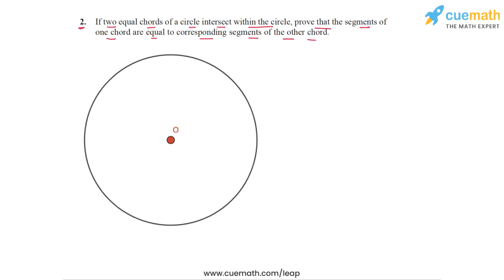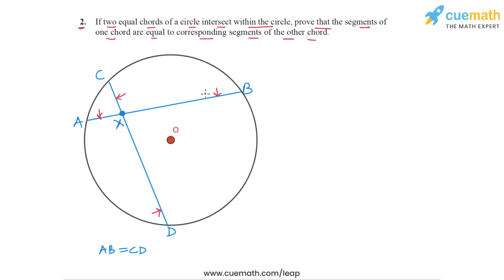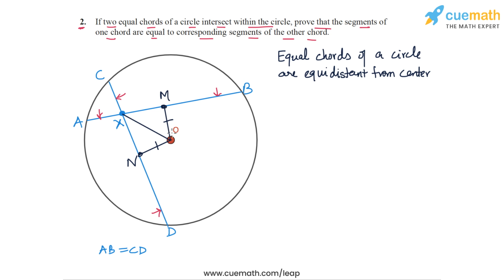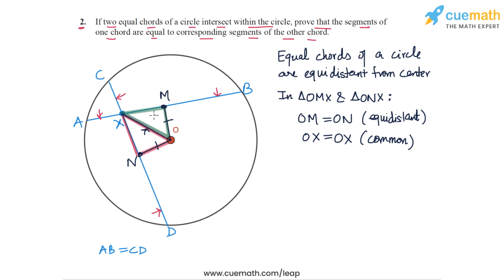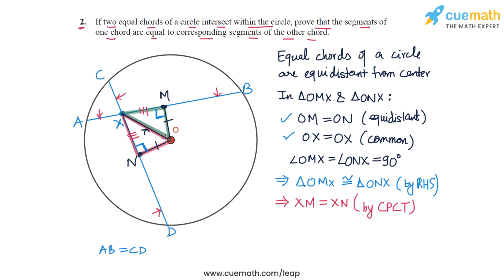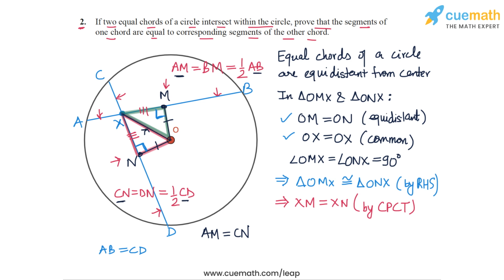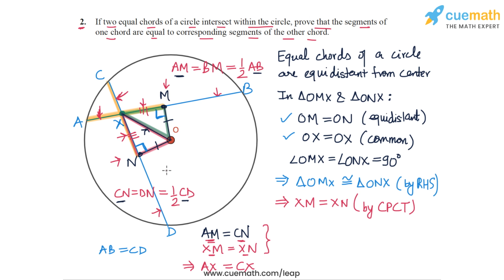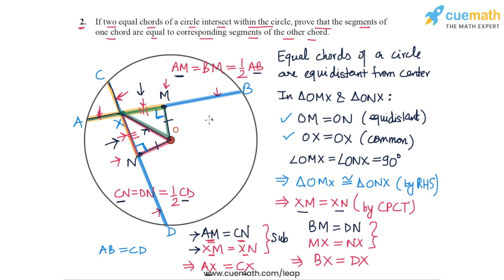Ex.10.4 Q2 Circles Solution - NCERT Maths Class 9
To download pdf of all text solutions for this chapter click here NOW